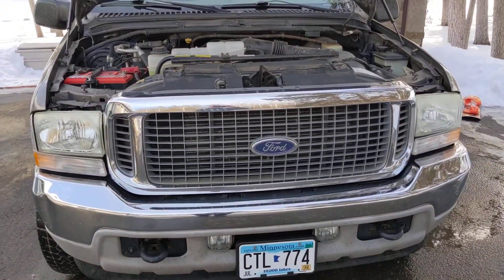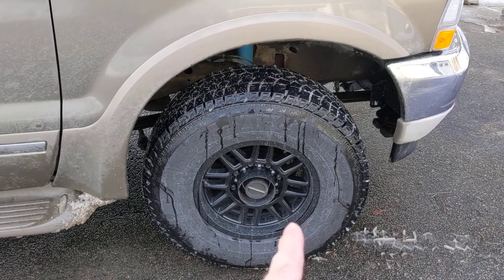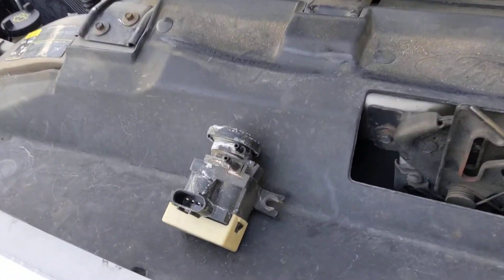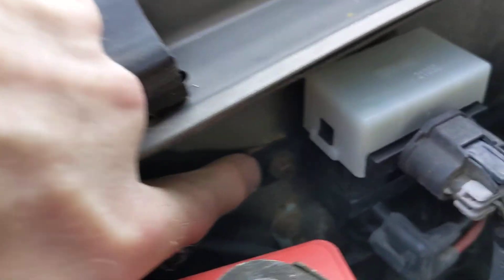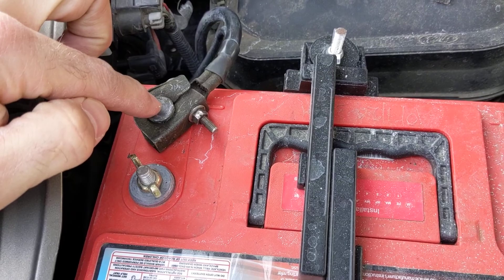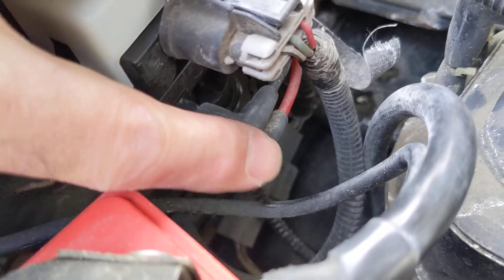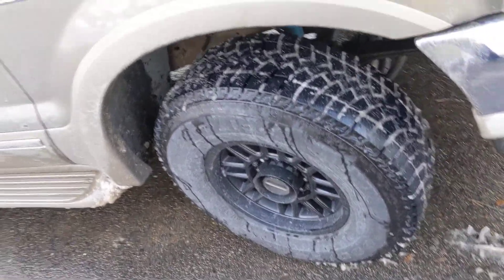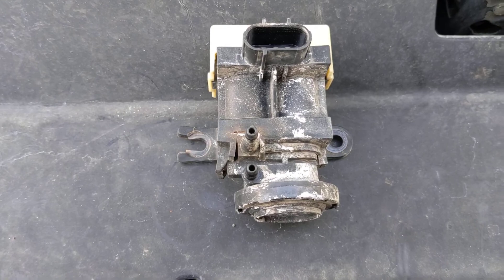Excursion V-10 vacuum solenoid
Resolving automatic 4wd selection and HVAC issues caused by a faulty vacuum solenoid.